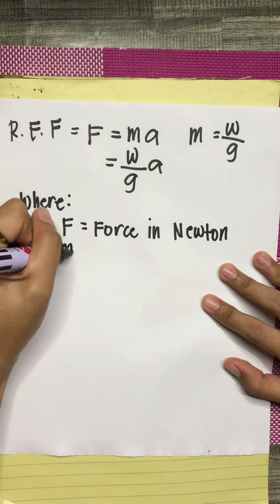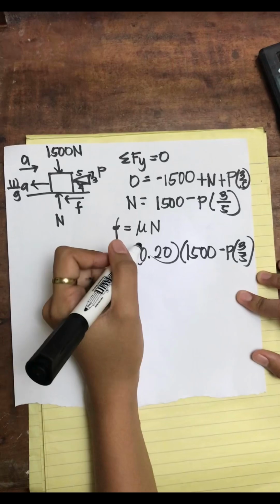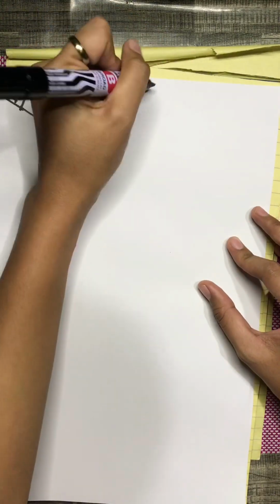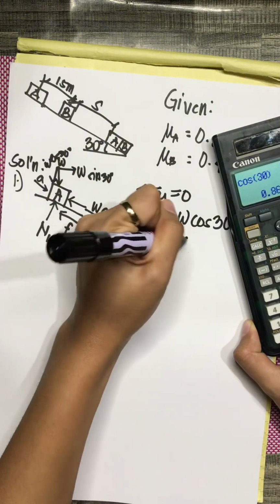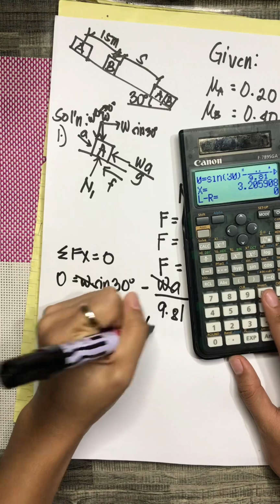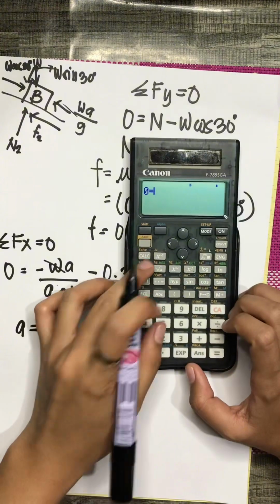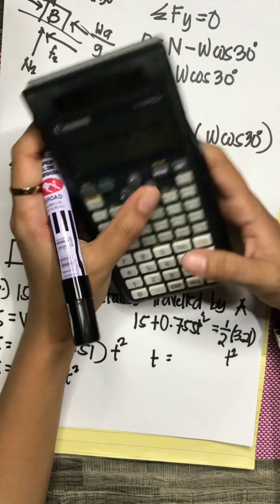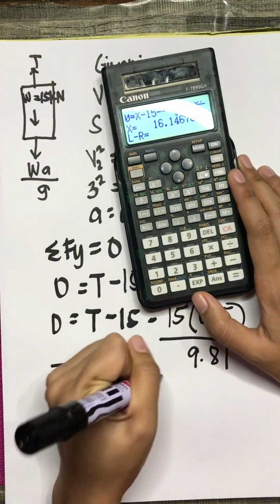REVERSED EFFECTIVE FORCE